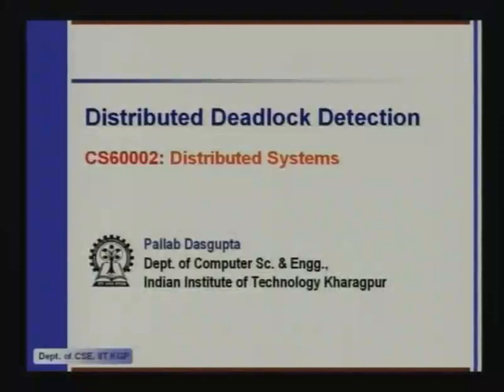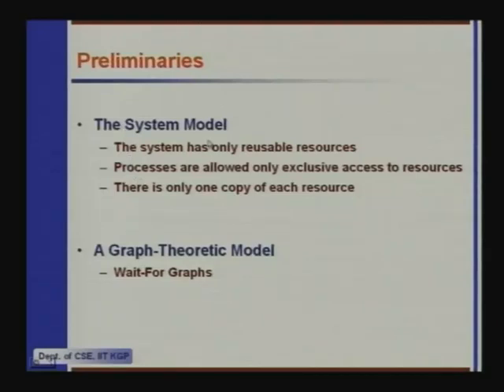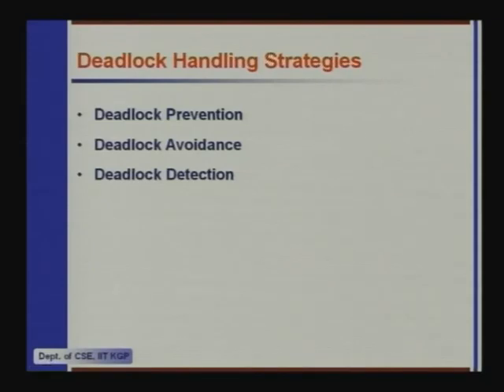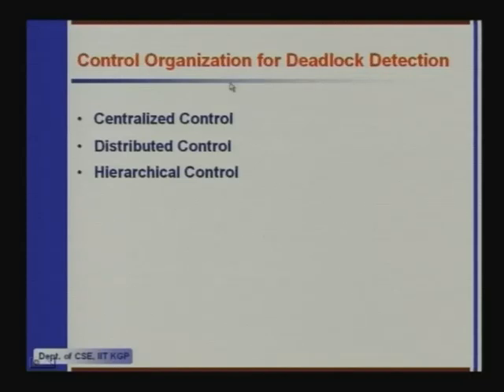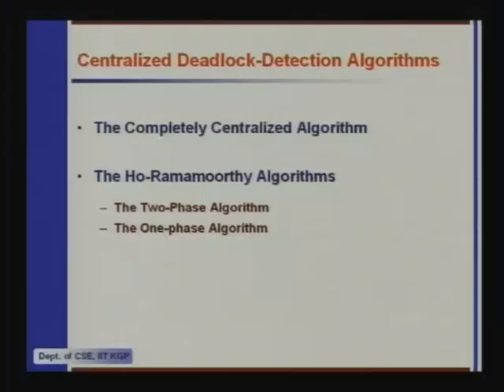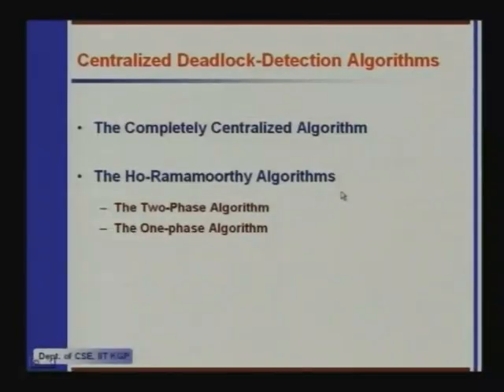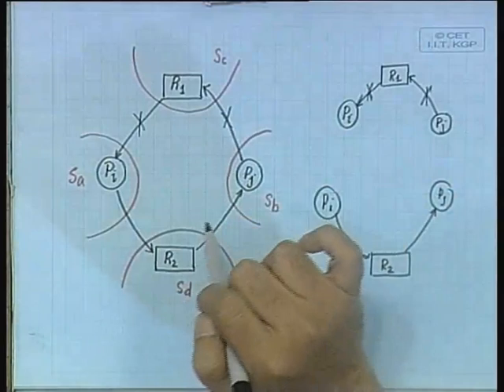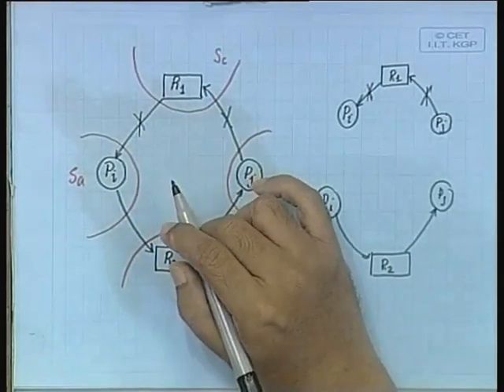Distributed Systems (Pallab Dasgupta) Lec 25